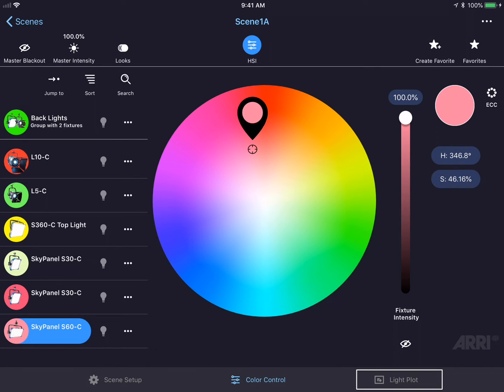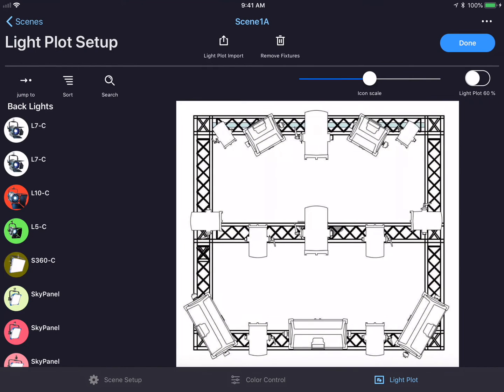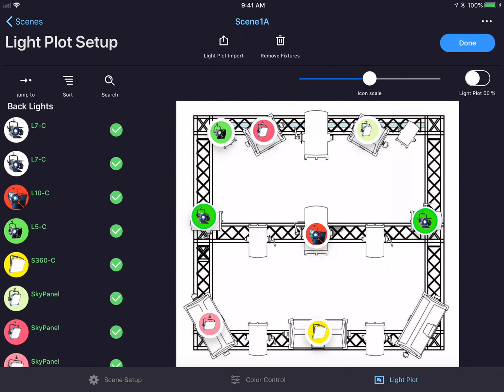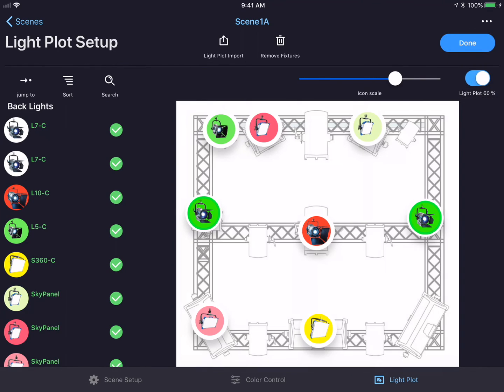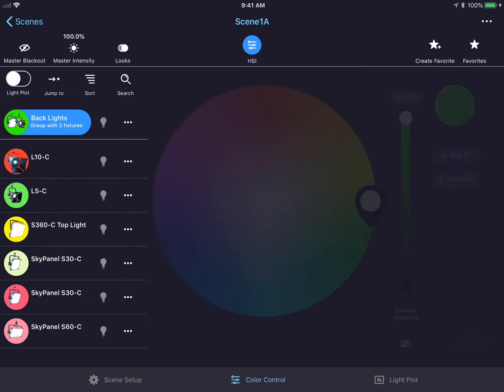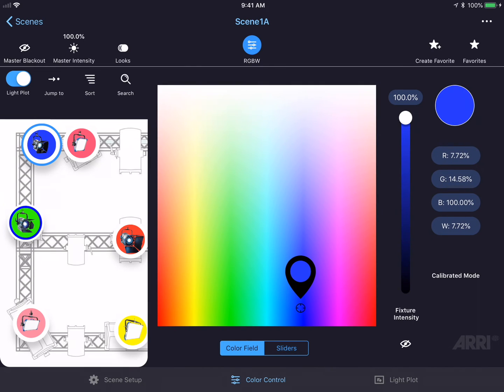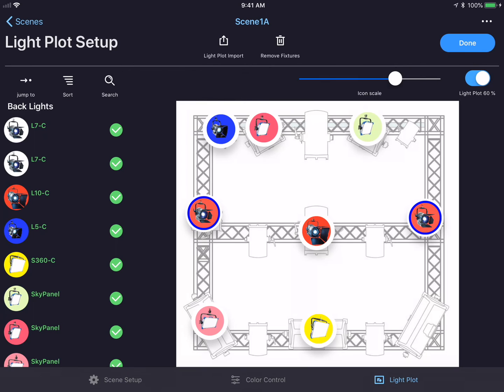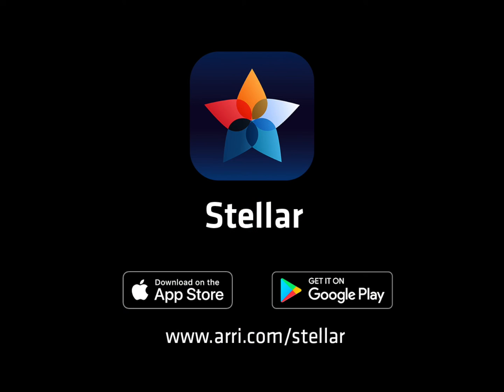Stellar Tutorial: Light Plot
ARRI is proud to introduce Stellar – the new intelligent lighting control app for professional lighting control available on iOS and Android phones and tablets. Stellar reimagines lighting control by automatically managing complex DMX settings and by featuring control interfaces with stunning graphic design.